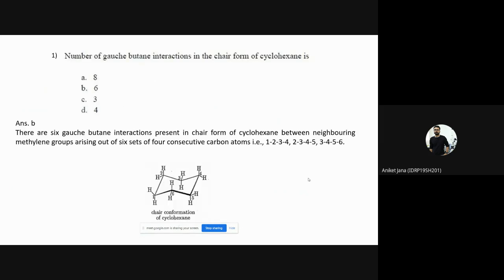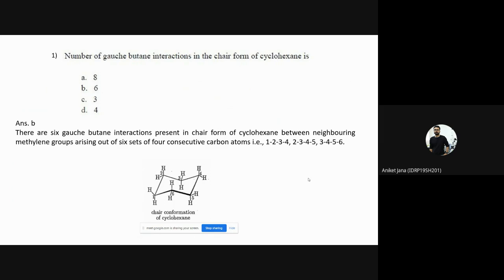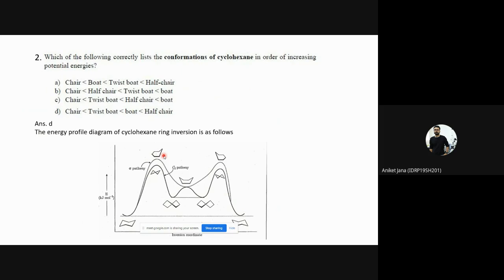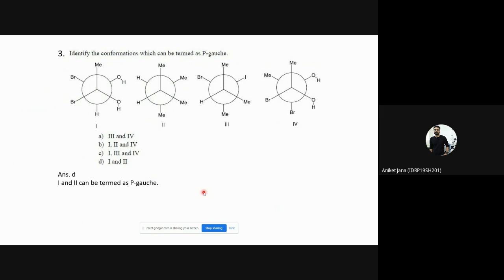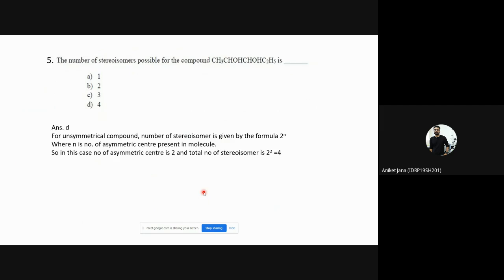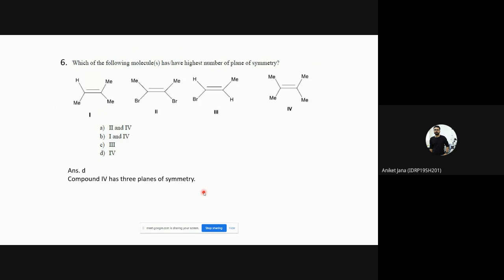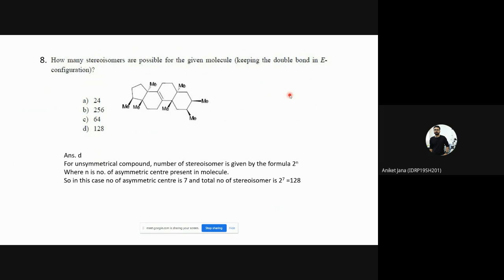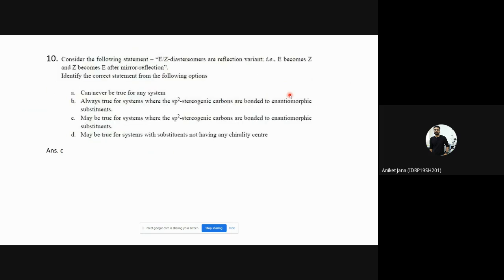Week 0 stereochemistry assignment